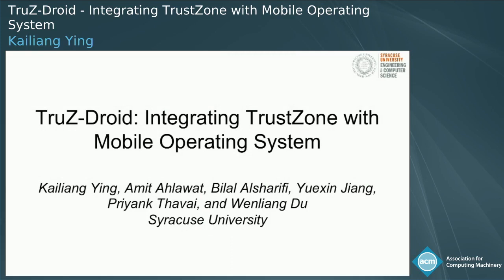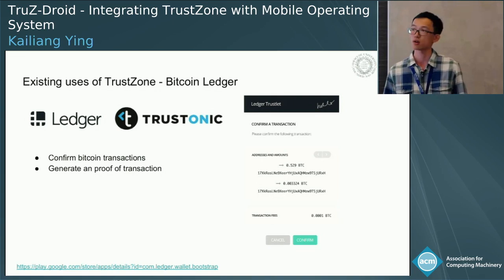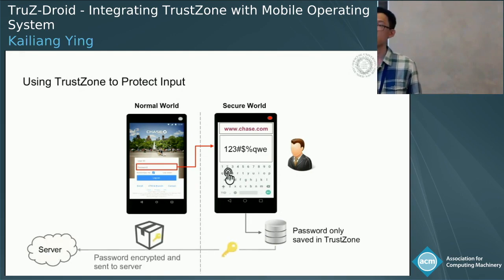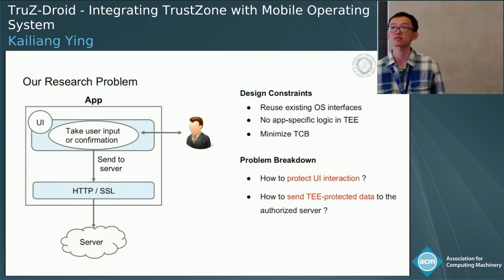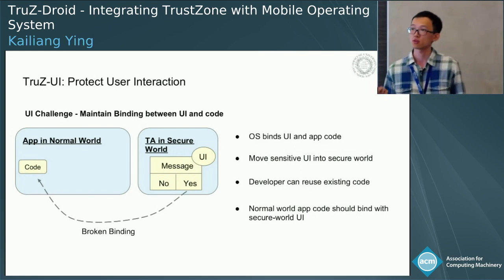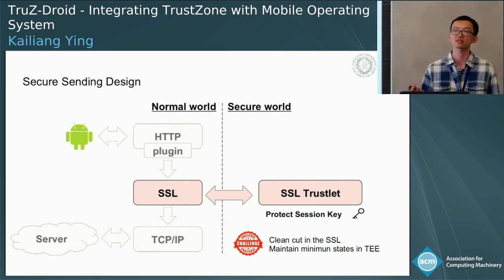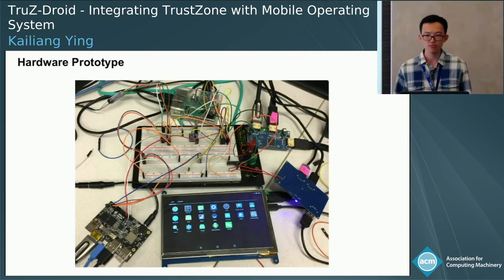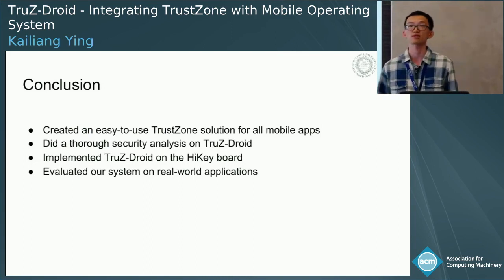MobiSys 2018 - TruZ-Droid: Integrating TrustZone with Mobile Operating System